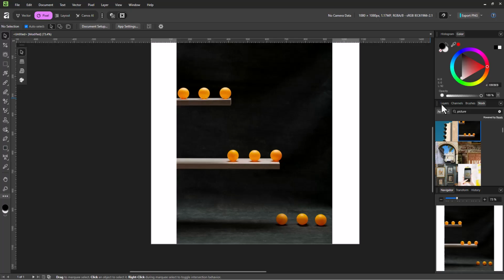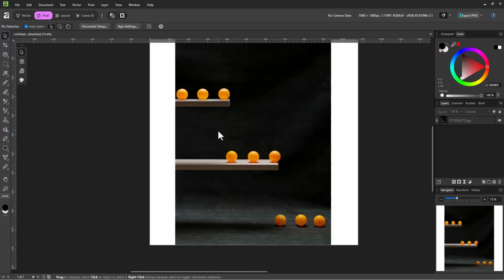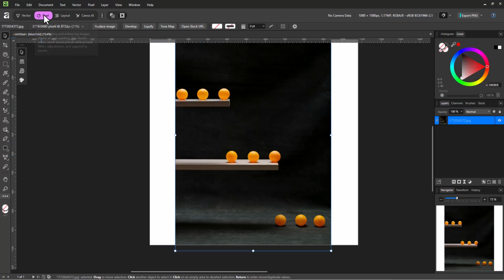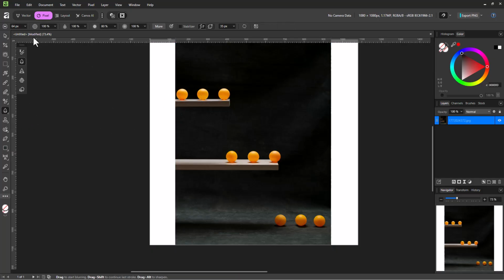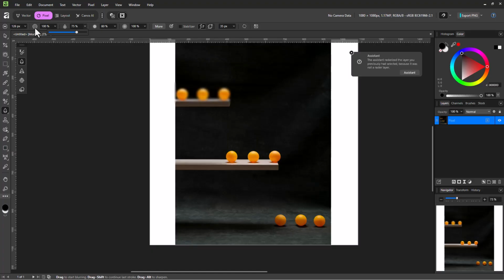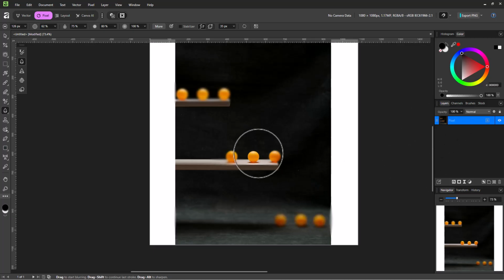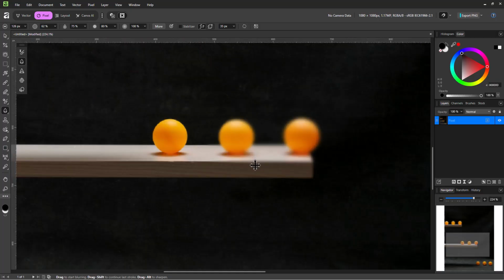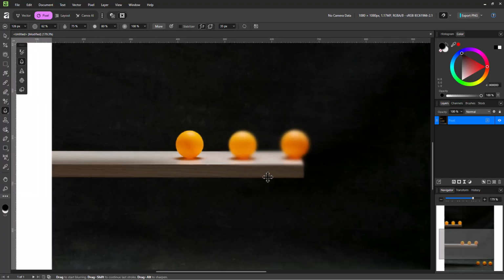Affinity - Lesson 105 - Blur Brush Tool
In this tutorial, we will explore Blur Brush Tool in Affinity.